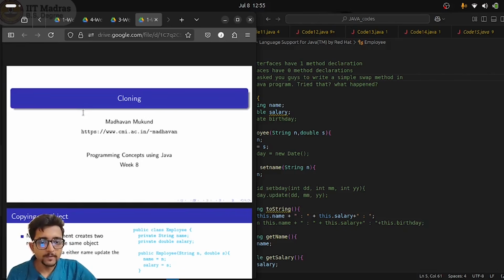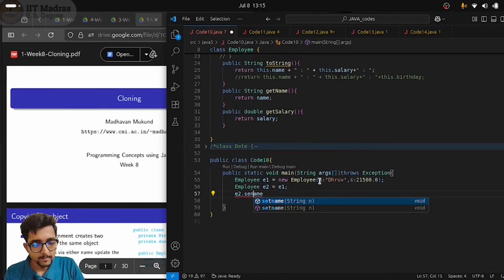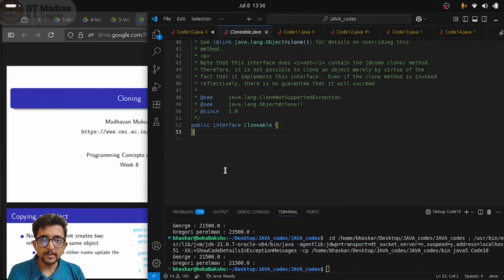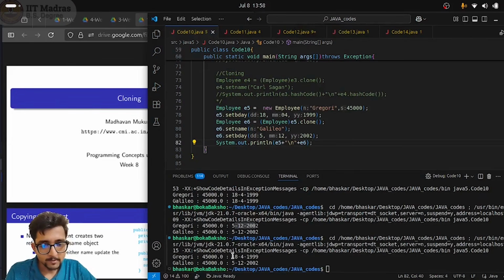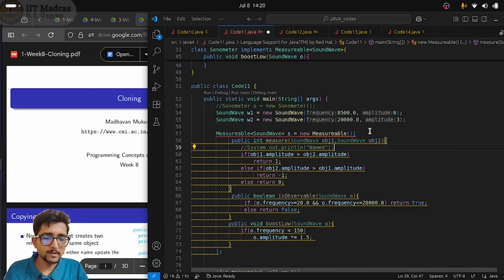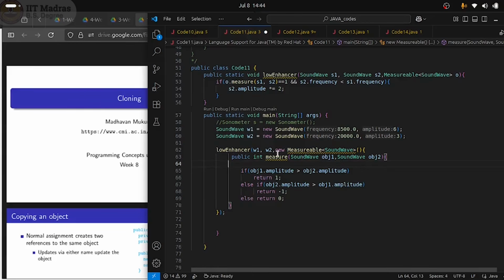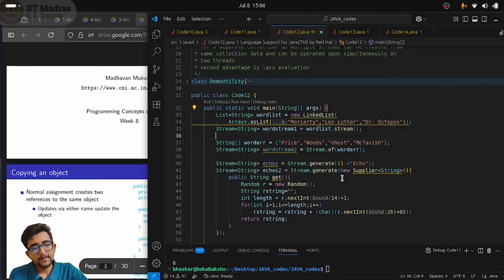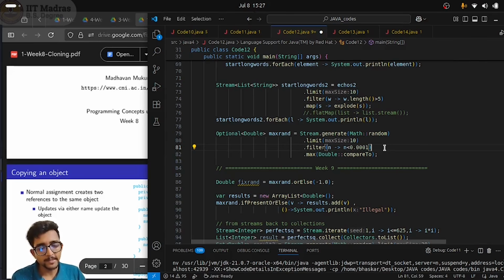Java - Tutorial - Week 8